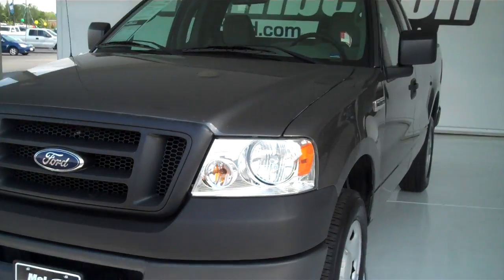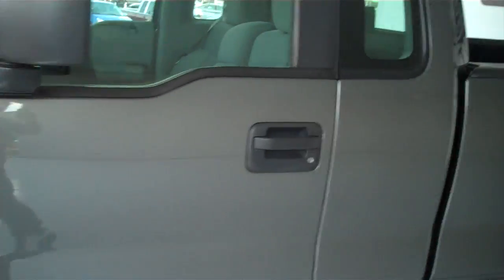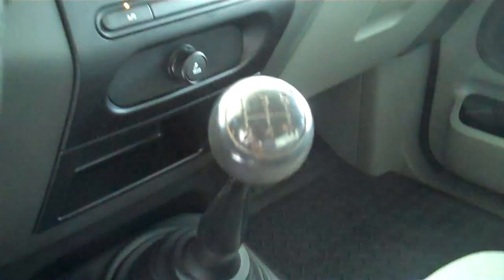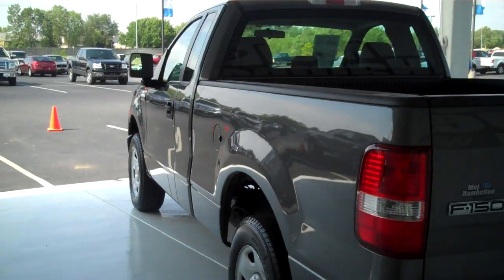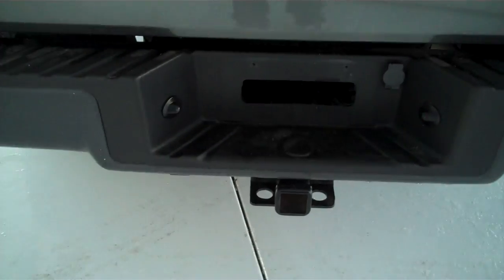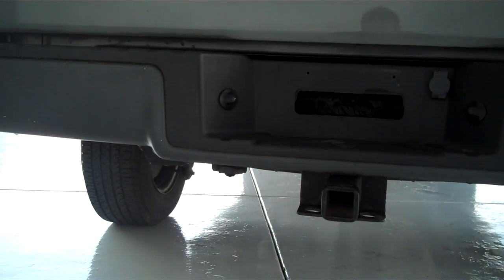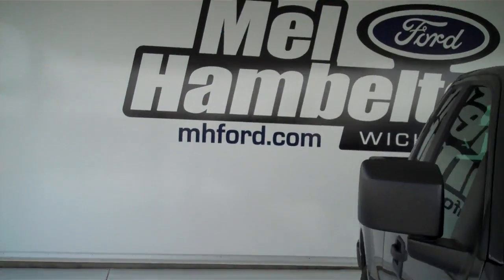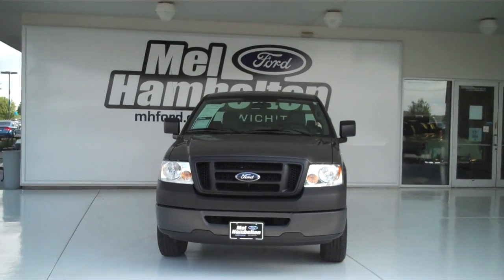2007 Ford F-150